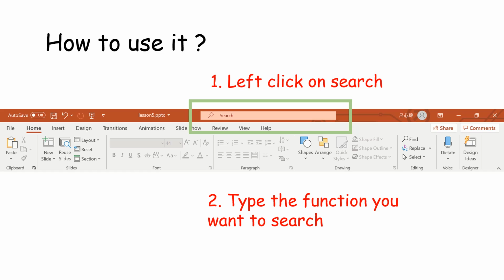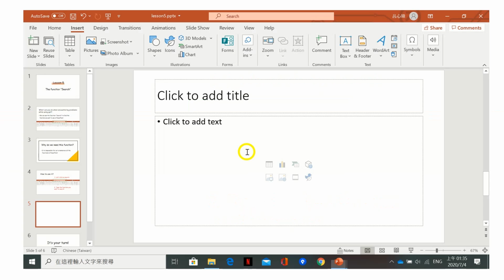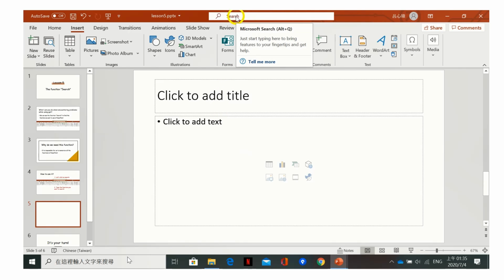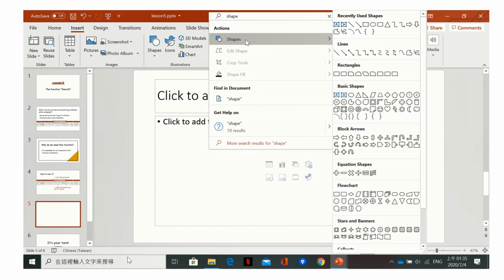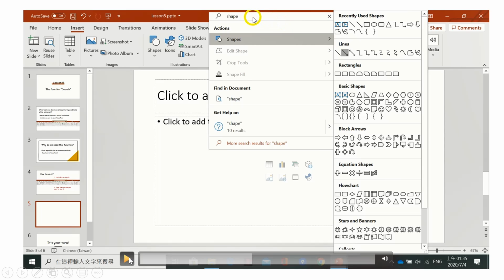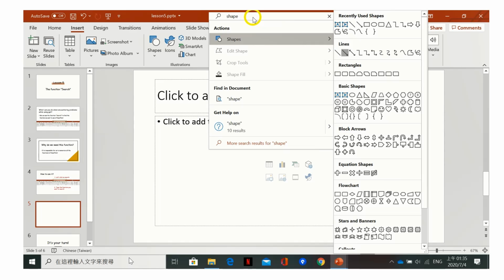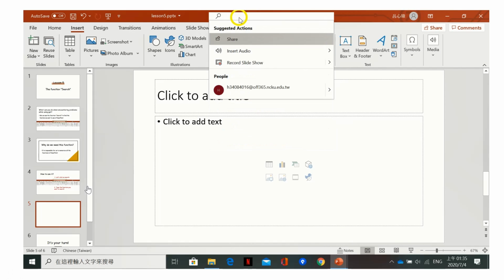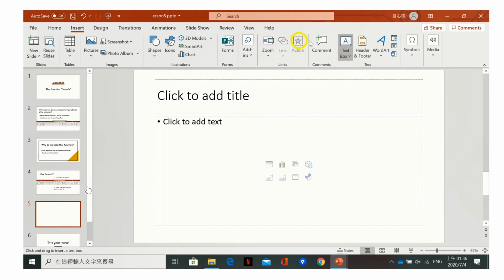[PowerPoint Tutorial (Advanced)] #5 The Function Search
In this video, we will learn the function search.

PassByValue, a team consists of people who are passionate about culture exchanging and volunteering, is dedicated to providing practical skills to people who want to make use of computers in their daily life.